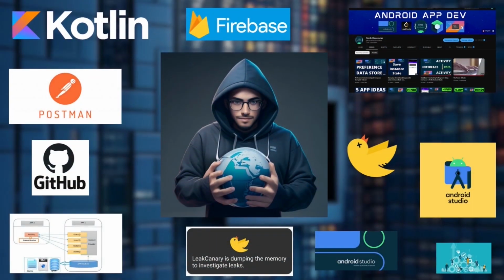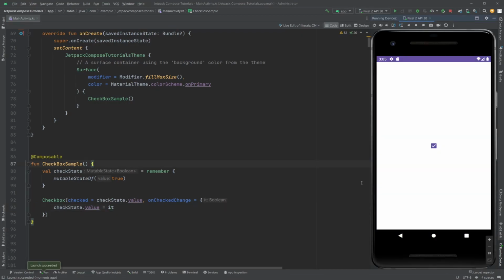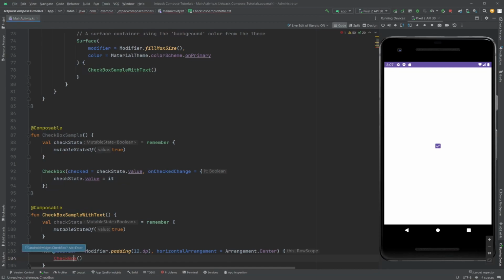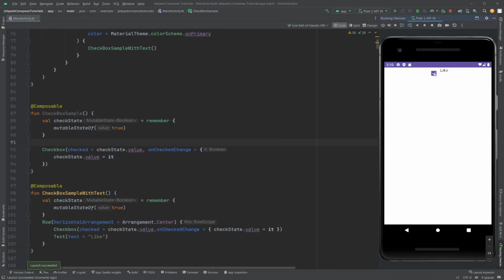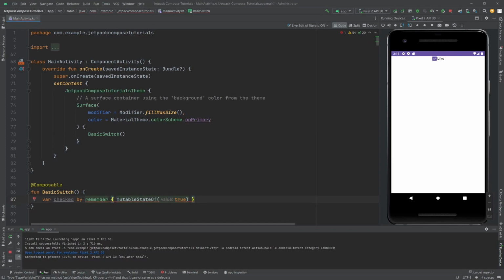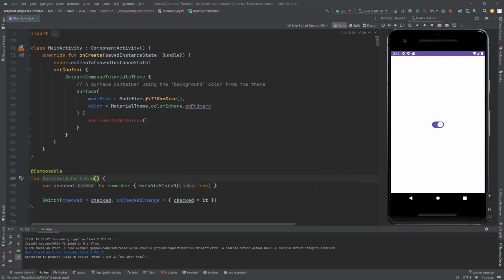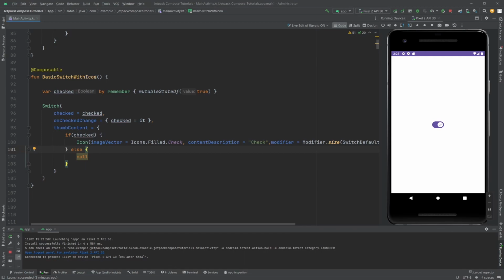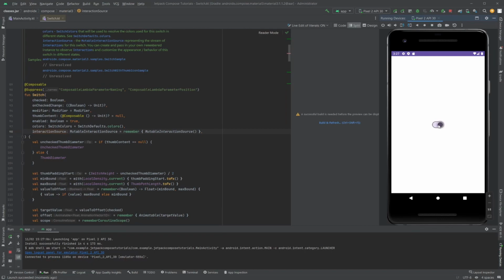Jetpack Compose Material 3 Complete Tutorial Kotlin Android Studio 5: Switch & Check Box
In this video Jetpack Compose Material 3 Complete Tutorial Kotlin Android Studio 5: Switch & CheckBox,  we are going to see how to use checkbox and switch component of jetpack compose in android studio with Kotlin

The Switch component allows users to toggle between two states: checked and unchecked. In your app you may use a switch to let the user to do one of the following:

Toggle a setting on or off.
Enable or disable a feature.
Select an option.
The component has two parts: the thumb and the track. The thumb is the draggable part of the switch, and the track is the background. The user can drag the thumb to the left or right to change the state of the switch. They can also tap the switch to check and clear it.

Checkboxes let users select one or more items from a list, or turn an item on or off
Use checkboxes (instead of switches or radio buttons) if multiple options can be selected from a list
Label should be scannable
Selected items are more prominent than unselected items

Color: New color mappings and compatibility with dynamic color
States: New indeterminate states as well as error states for unselected, selected, and indeterminate